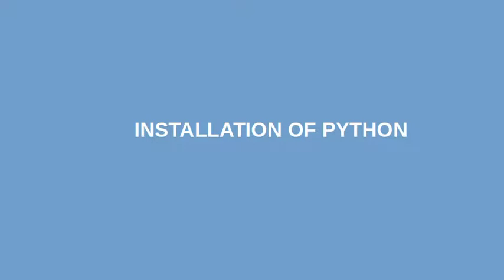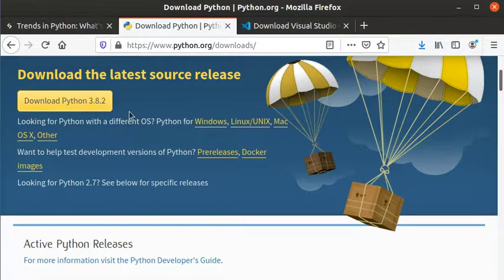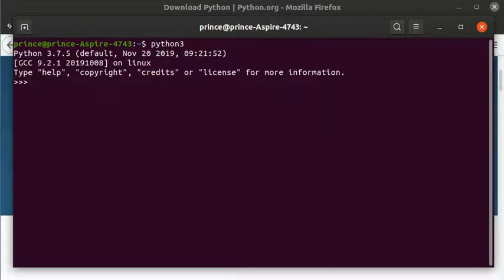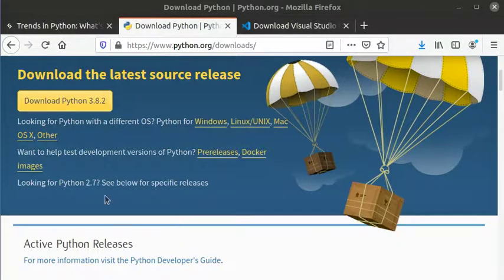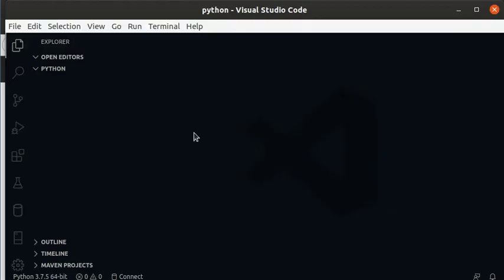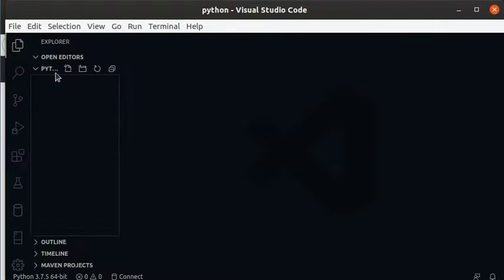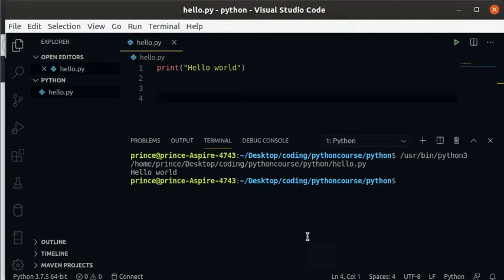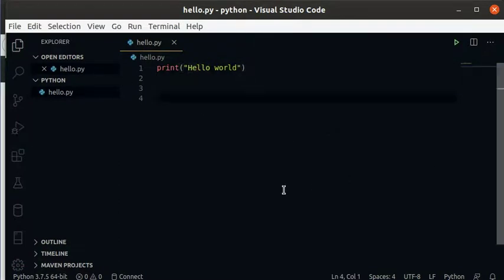How to install python and a suitable IDE for python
Hello guys welcome back to this series on the basics of python. In this video we will go over how to install an IDE and the python interpreter and get ready to code.